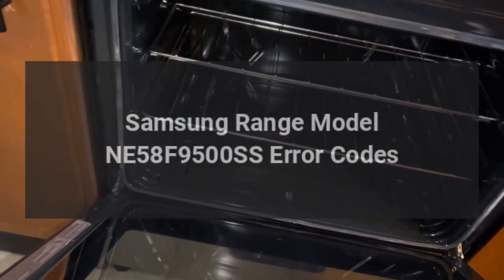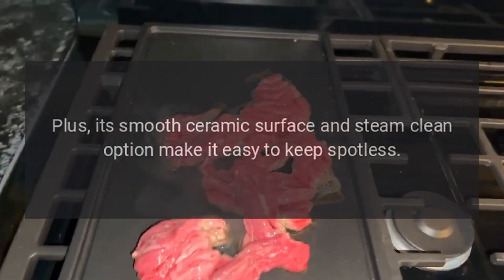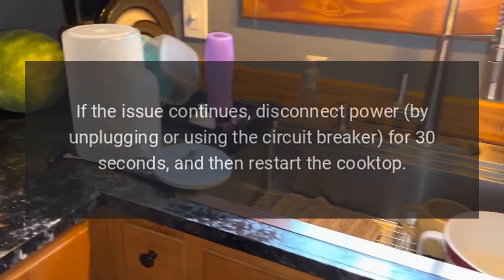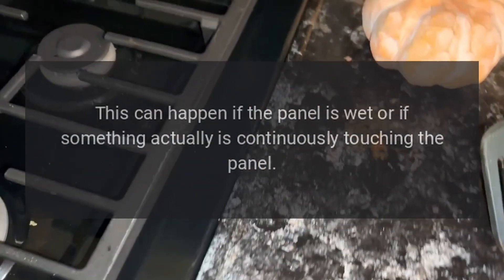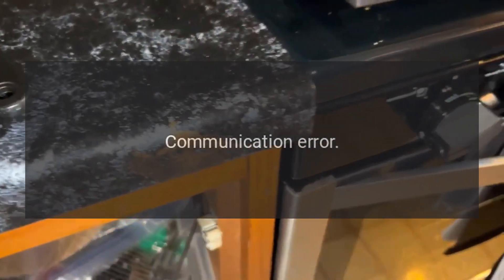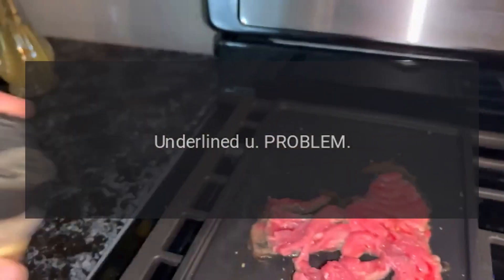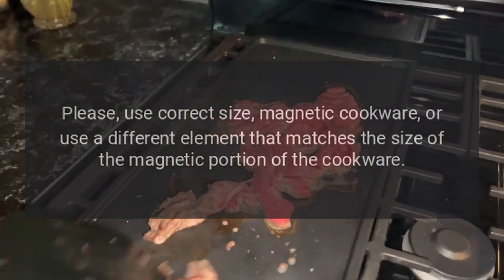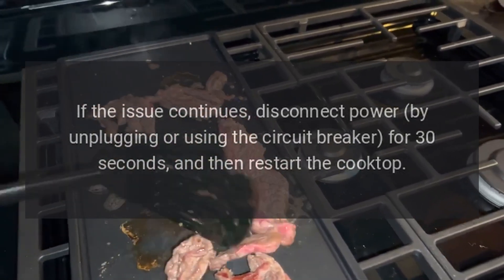Samsung Range Model NE58F9500SS Error Codes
More convenient cooking.